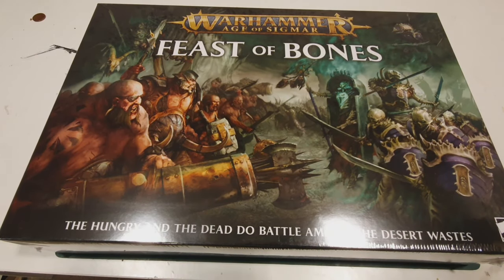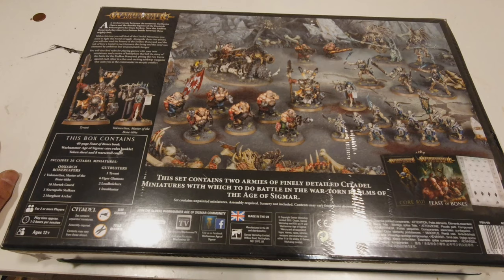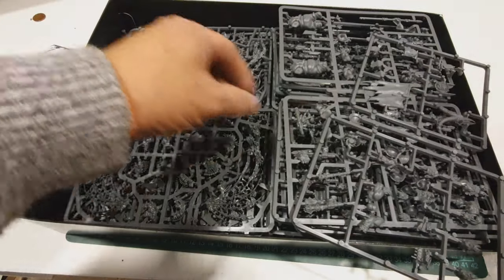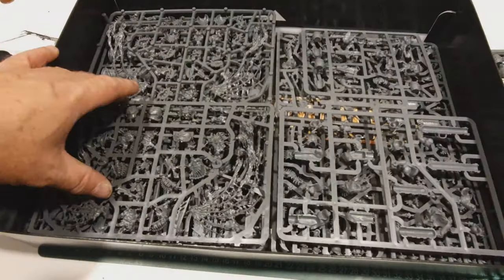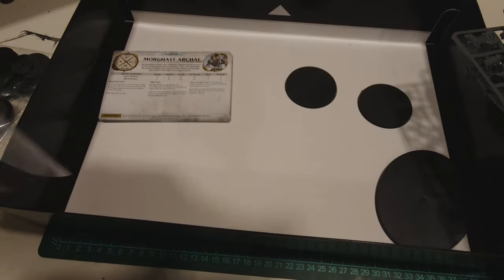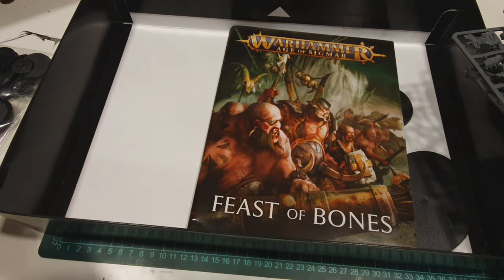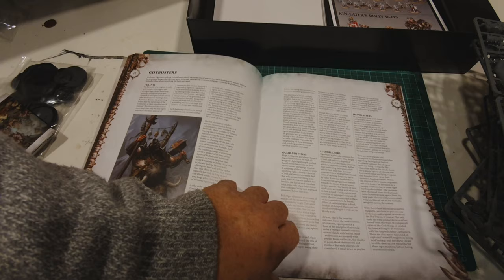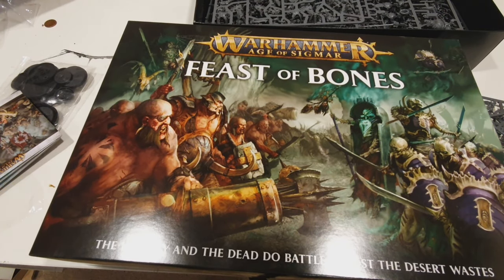Feast of Bones. Games Workshop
A quick look though the laterst battle box from Games Workshop for Warhammer Age of Sigmar.  Feast of Bones comes with two factions for you to play as, the Ossiarch Bonereapers and the Ogor Mawtribes as well as the rules and battletomes for using them in your games, plus double sided tokens and the Age of Sigmar rules too.

My many thanks to the guys at 6s2Hit for allowing me to take a look through this game and share with you!

However savvy folks will spend a tenner and join the Ark Games Club which will give you an amazing saving of 25% off retail prices no matter where in the world you live!!

Visit the Ark for more details on the awesome club and the savings you can make.

And visit 6s2Hit for loads of great gaming products under one roof.